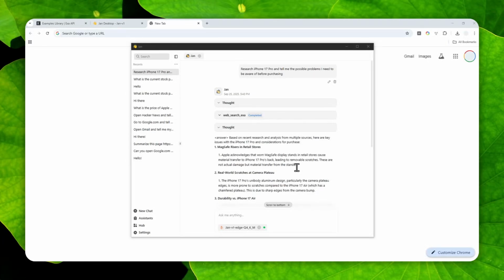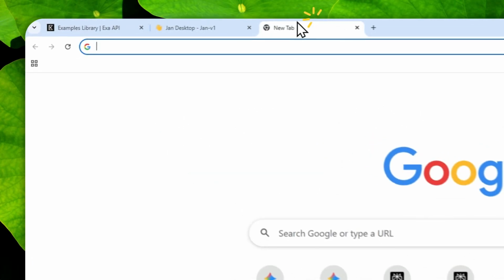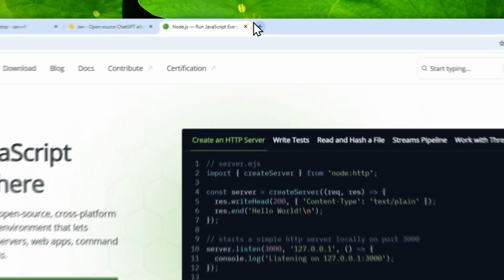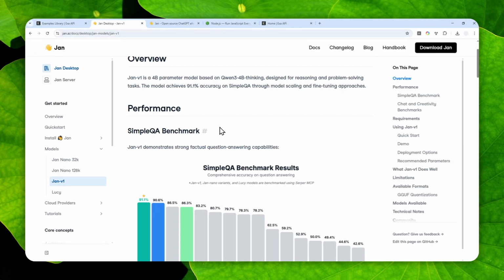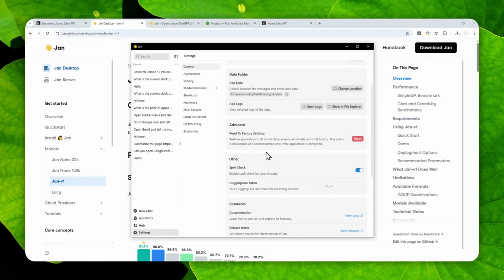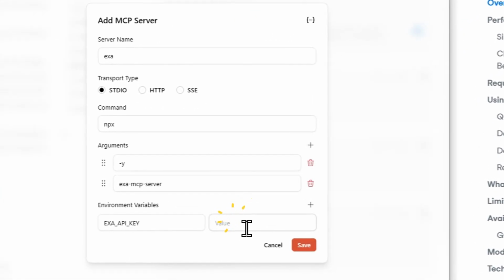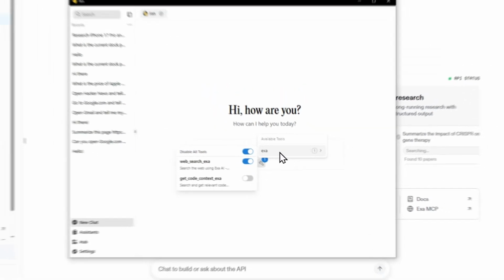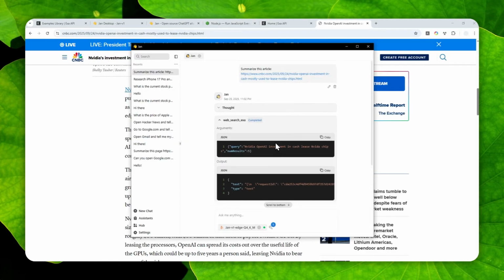How to Give Your Local AI Model INTERNET ACCESS - Setup Exa.ai MCP Server on Jan.ai App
👉  In this video, I will show you how to connect your local Jan.ai AI model with Exa.ai's powerful web search API, enabling your offline AI assistant to access real-time information from the internet. Transform your privacy-focused local setup into a comprehensive research tool that combines the security of offline processing with the power of live web search capabilities.